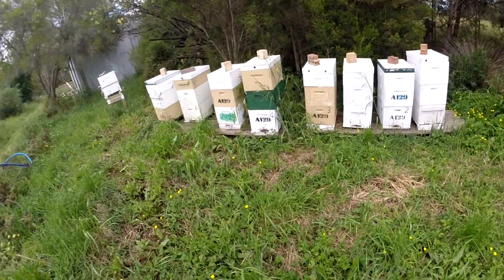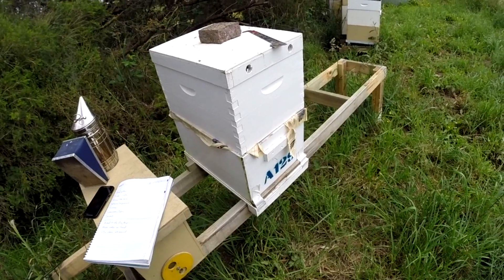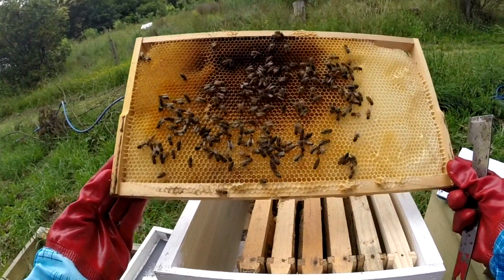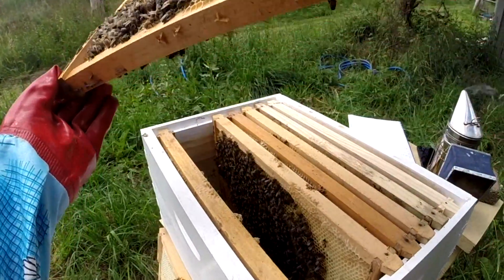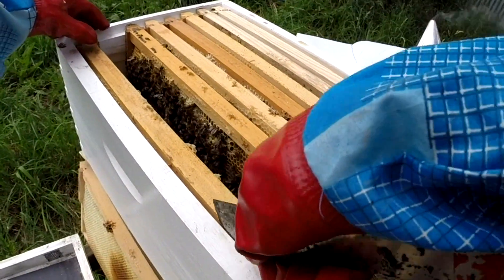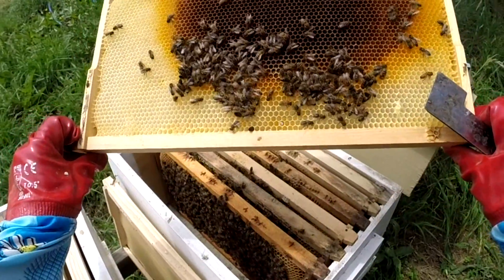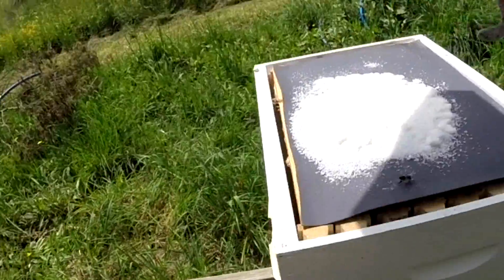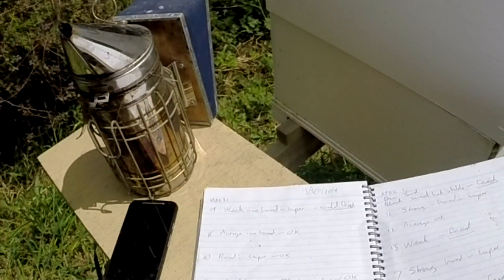Bee hive inspection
John Auckett of All Foods Farm talking about how to inspect a bee hive